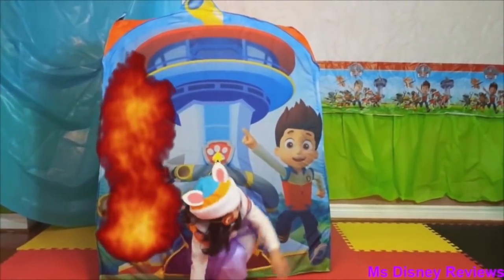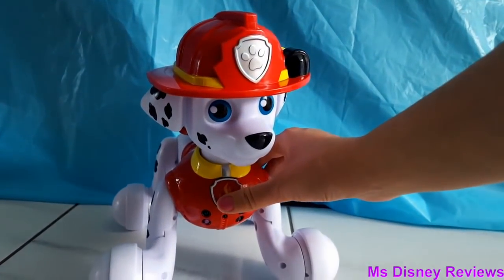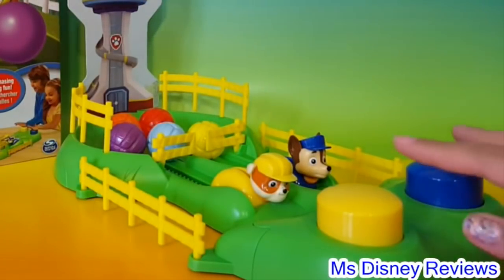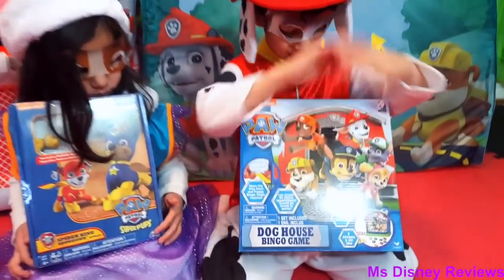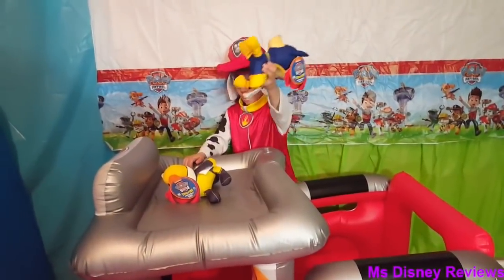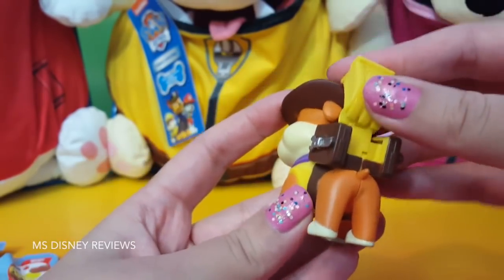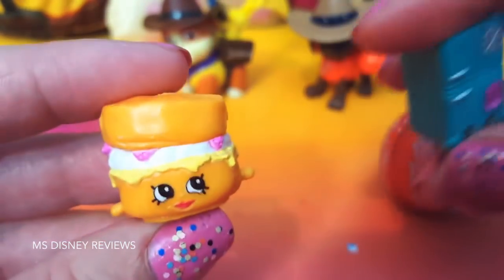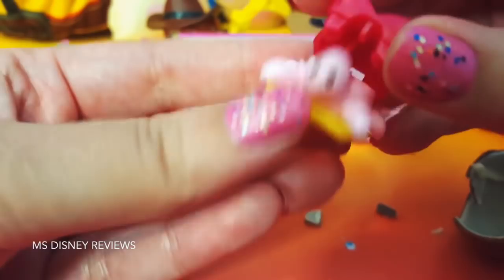GIANT Paw Patrol tents surprises MARSHALL Fire Truck Chase Tent FULL OF TOYS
★ ★ ★ ★    MS-DISNEY-REVIEWS  ★ ★ ★ ★ ★ ★

Nickelodeon Nick Jr Paw Patrol toys!

Inside of this huge Paw Patrol Chase Tent kids will find coolest Nickelodeon Nick Jr Paw Patrol toys!
Inspired by Nickelodeon Nick Jr. show called Paw Patrol starring Ryder, Chase, Marshall, Rubble, Skye, Zuma, and Rocky.

Marshall Playland TENT full of Nickelodeon Nick Jr Paw Patrol toys!
Paw Patrol Zoomer Marshall, Treat Time Marshall, Air Rescue pups chase, Rubble, Skye, marshall, Paw Patrol Tracker Chase and Skye, Jungle Patroller, Super pups Spider King Showdown, Dog House bingo Game, Pups in training Game,

Chase tent has Pup racers game
To watch other toys found in this tent click video:

Title : "Mr. Pink"